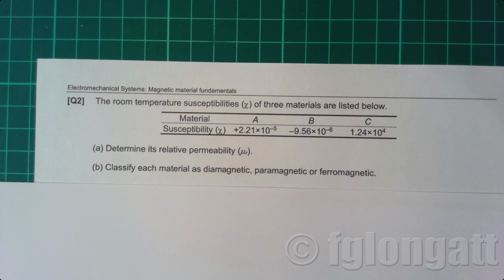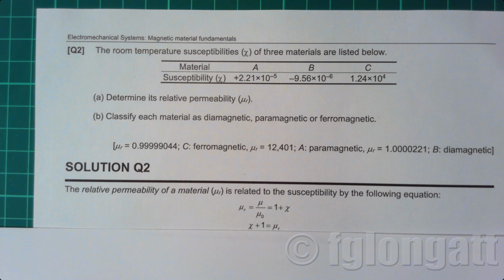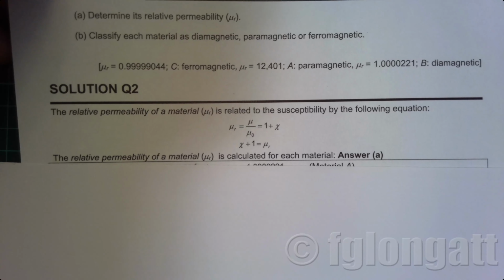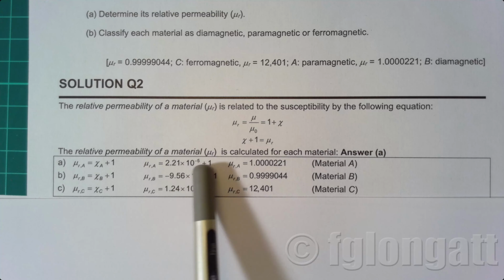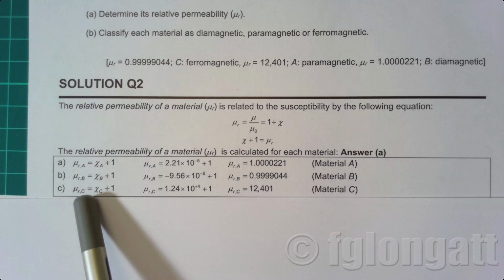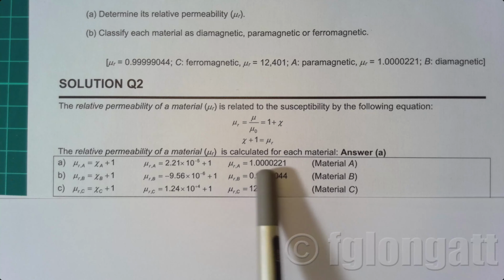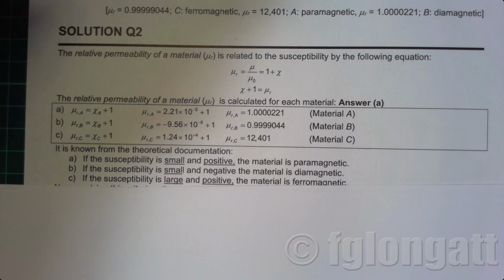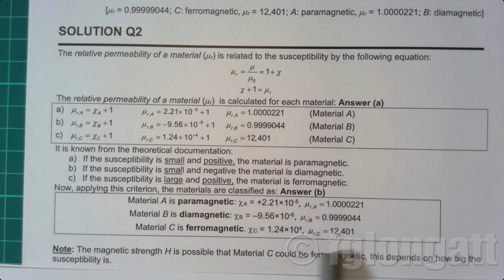Electromechanical Systems Magnetic Material Fundamentals Q2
In electromagnetism, the magnetic susceptibility (from Latin susceptibilis 'receptive'; denoted χ, chi) is a measure of how much a material will become magnetized in an applied magnetic field.
The magnetizability of materials comes from the atomic-level magnetic properties of the particles of which they are made. Usually, this is dominated by the magnetic moments of electrons. Electrons are present in all materials, but without any external magnetic field, the magnetic moments of the electrons are usually either paired up or random so that the overall magnetism is zero (the exception to this usual case is ferromagnetism).